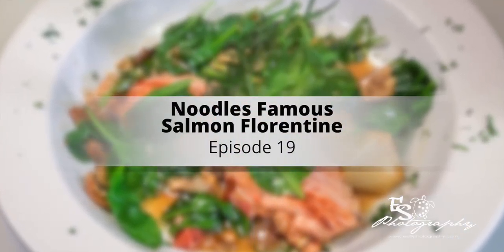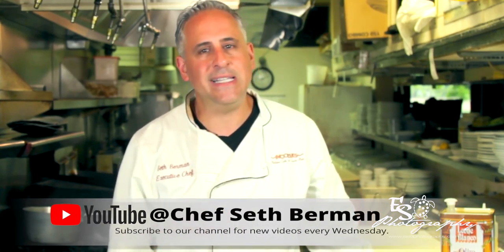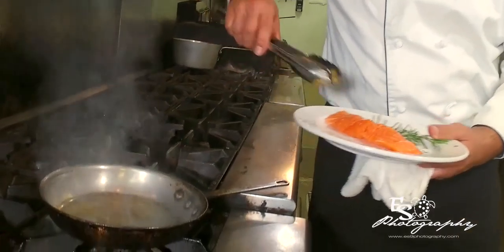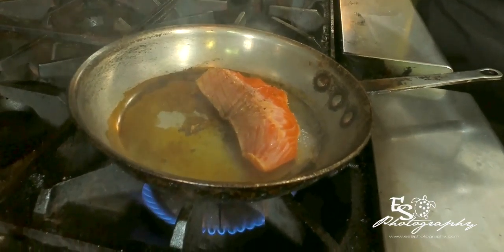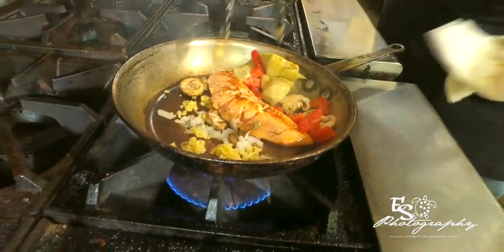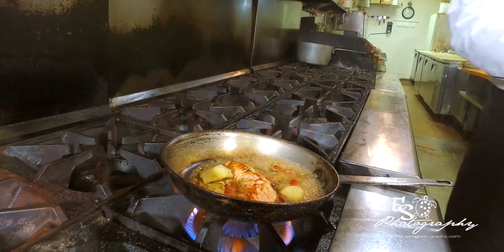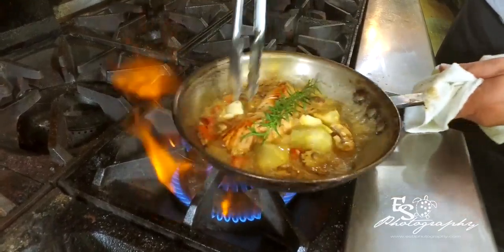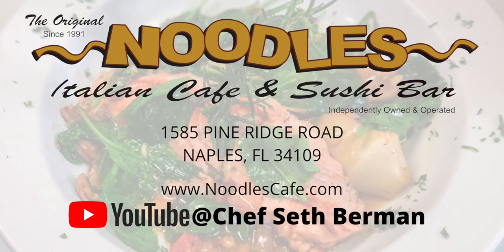Noodles Famous Salmon Florentine 2018 @ ES9 Photography 2018